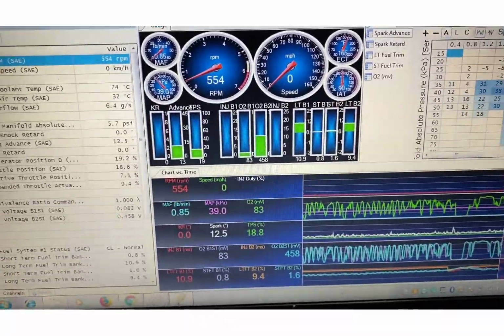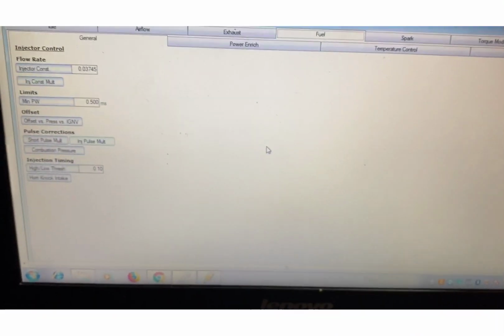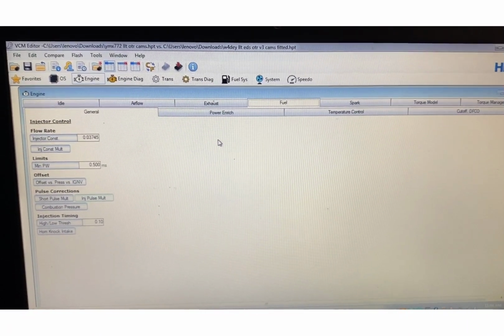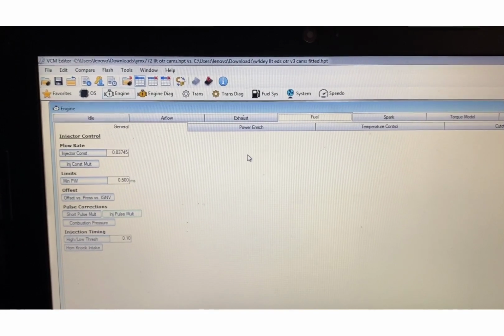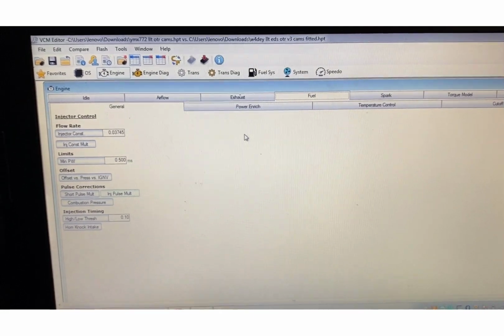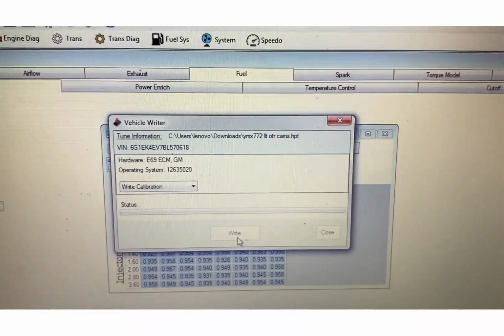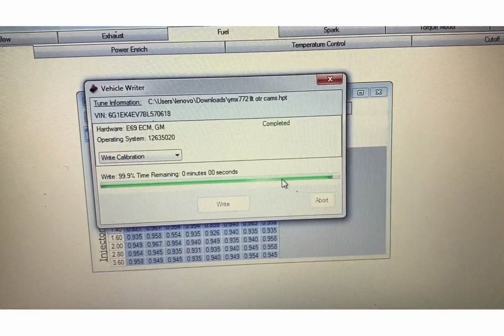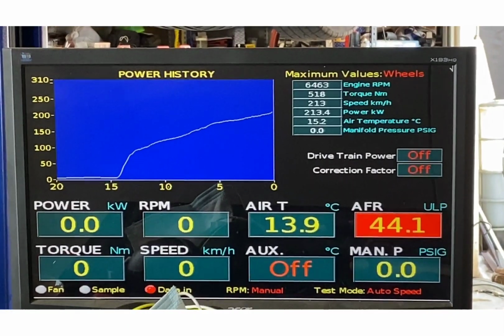What is a flash tune? Explaining the tuning process on the Holden VE-VF V6’s